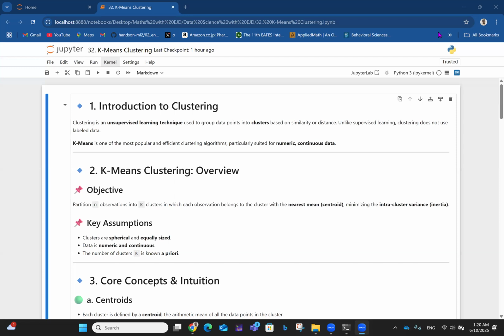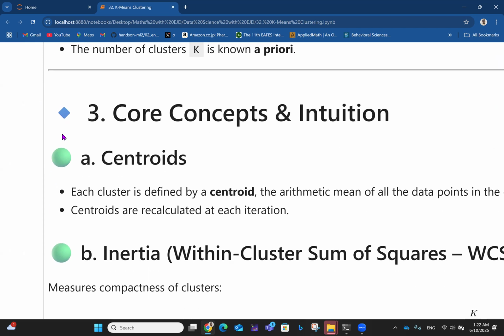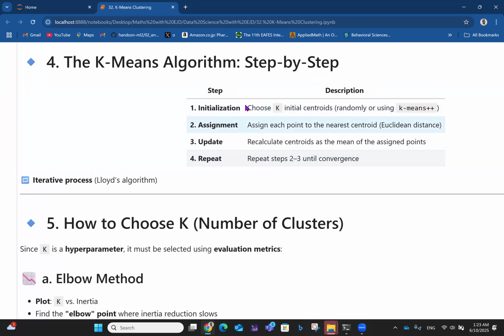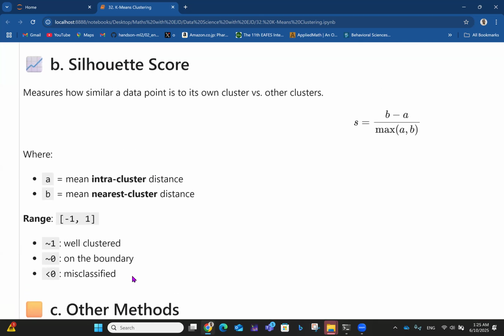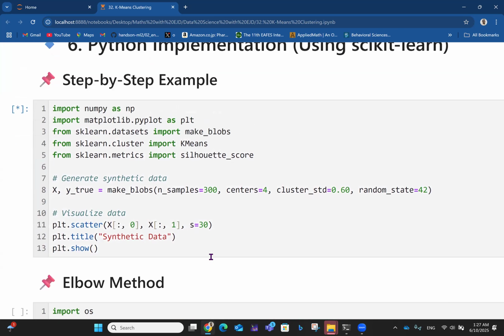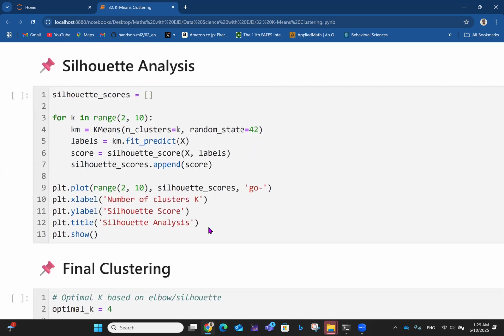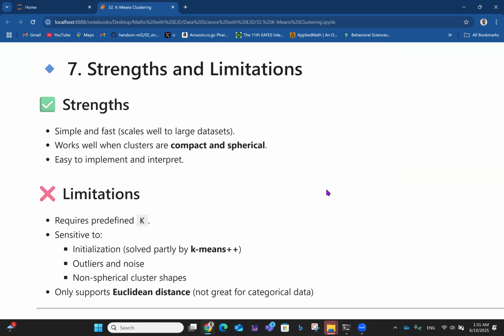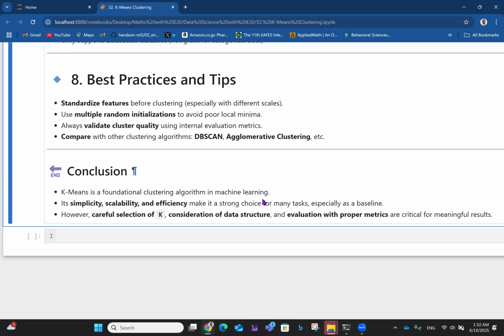32. K-Means Clustering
Dive deep into K-Means Clustering, one of the most popular unsupervised learning algorithms used to group data points into meaningful clusters.

This video explains the intuition behind centroids, how the algorithm converges, and why inertia matters.

Learn how to choose the right number of clusters using the Elbow Method and Silhouette Score, and see a practical Python implementation using scikit-learn to get you started with your own clustering projects.

Perfect for data science beginners and enthusiasts looking to master clustering techniques!